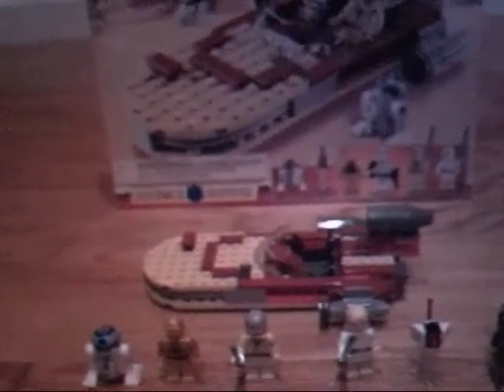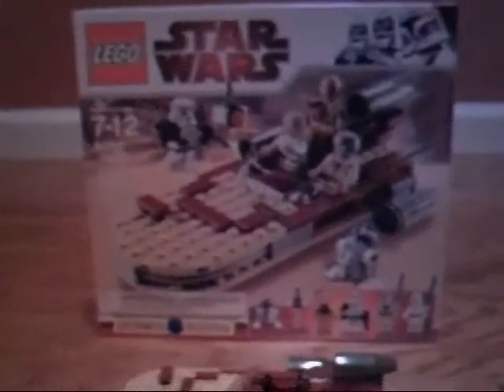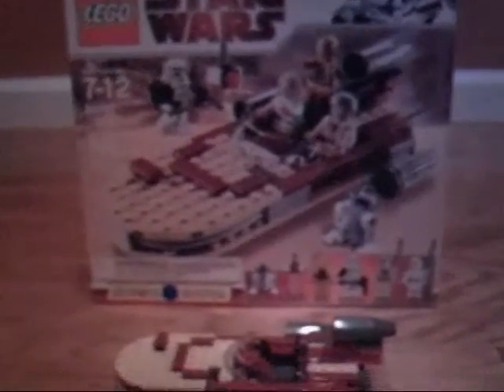Lego Star Wars Luke's Landspeeder Review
Set 8092 $24.99 U.S. Dollars Great set for minifigs